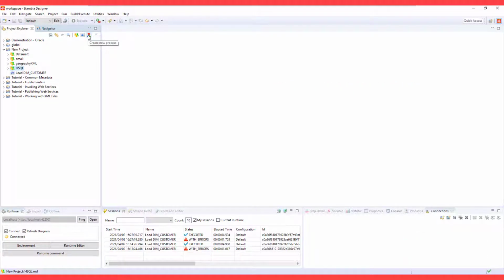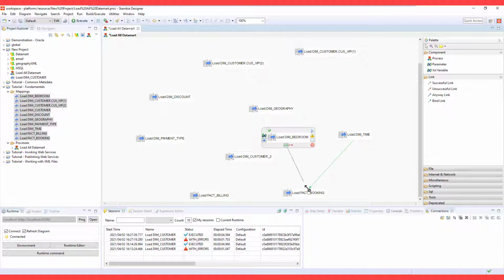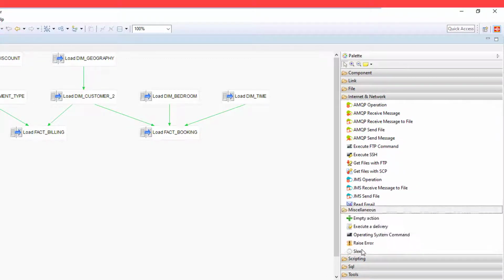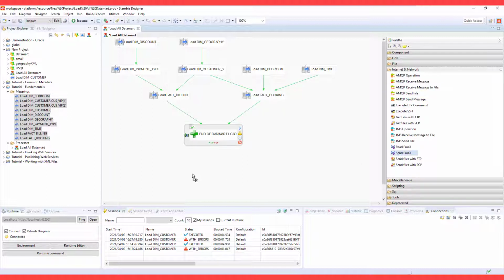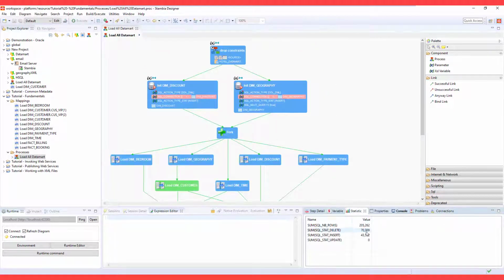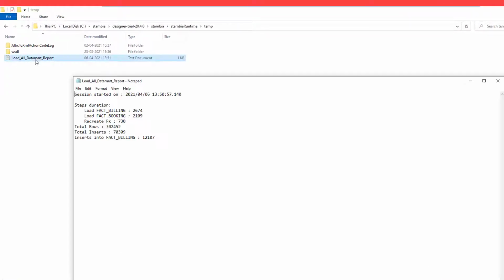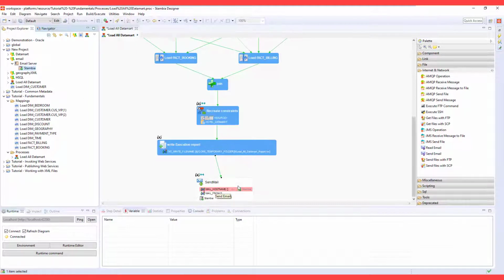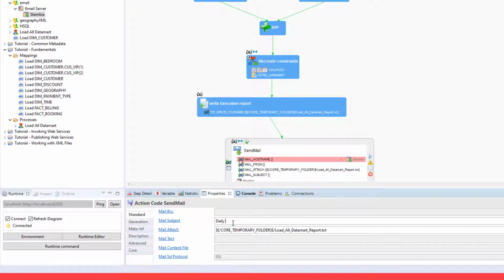Tutorial #7 - Working with Processes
TRY STAMBIA FOR 7 DAYS BY YOURSELF

Ready to develop your flows in a few clicks?

Stambia Data Integration platform, helps you to explore the full richness of your data in an agile way.

Get your trial version for 7 days (renewable).

Through tutorials, discover a simple and ergonomic development environment, where data integration becomes child's play.

This demonstration is part of a series of technical tutorials designed to give you an overview of Stambia Data Integration ETL / ELT during your Trial period.

WHO IS STAMBIA ?

Stambia is a major player, and software specialist in Data integration ( ETL / ELT / API ) with key values :

-A unified Solution

Federate any type of data integration with a unique and complete solution.
Migrate, aggregate, publish your data with the Stambia "Universal" mapping

-An Evolutive Technology
Accelerate your designs with a flexible and scalable technology.
Through its "templates", Stambia natively and quickly adapt itself to the evolutions of your information system.

-A Mastered Trajectory

Decompartmentalize your Information System.
Free up time for IT services
Reduce your global integration cost (Software, Hardware, Learning, Development & Maintenance)